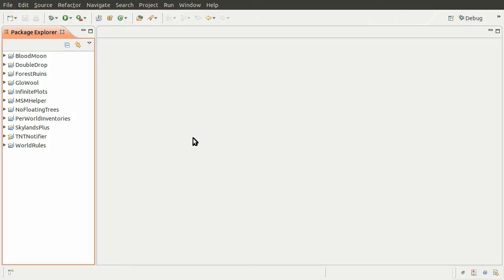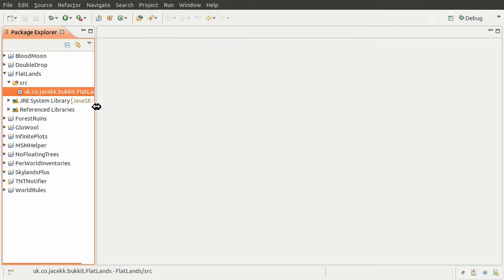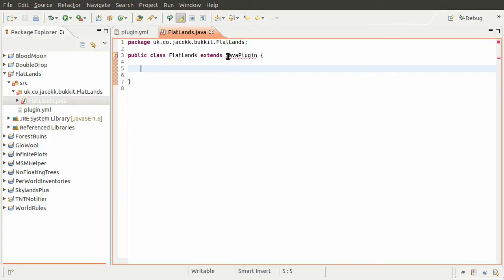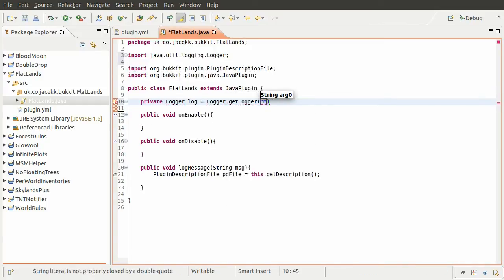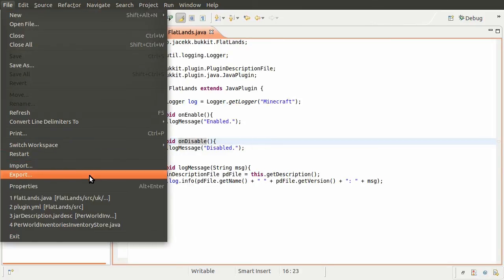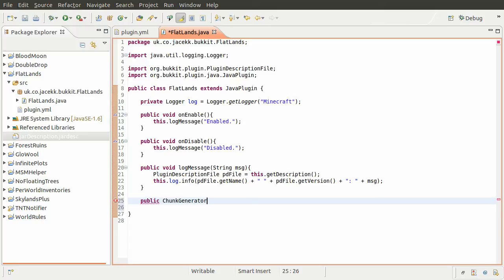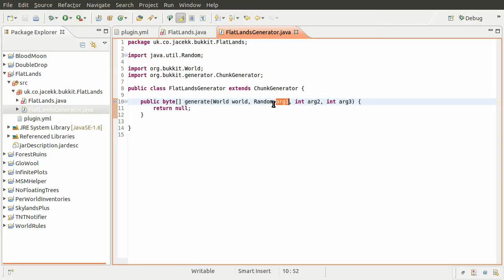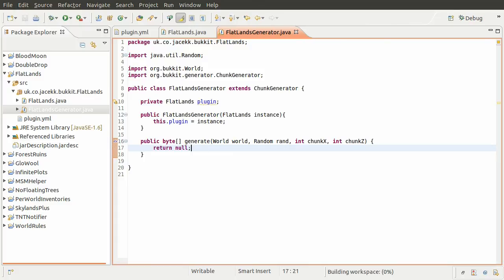Java Bukkit Plugin Tutorial: Flat Terrain Generator - Intro / Set-up [part 01]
Explaining custom terrain generation by creating a simple plugin that generates a flat world with a few trees. Essentially this covers the ChunkGenerator and BlockPopulator.